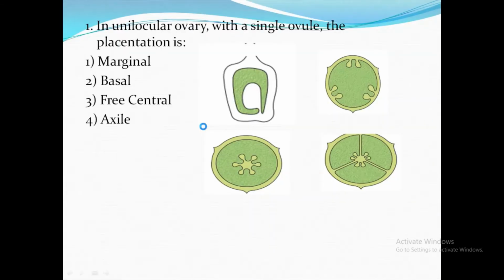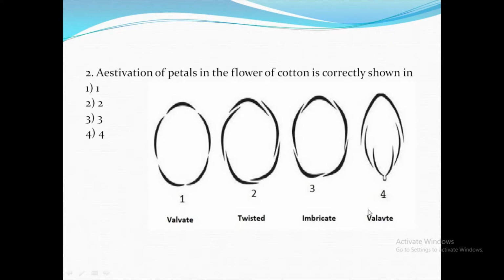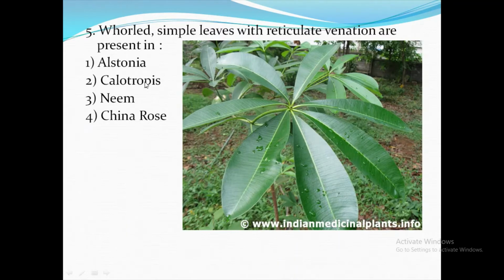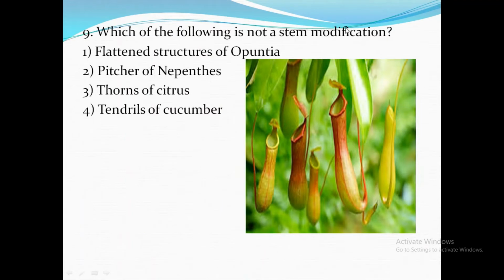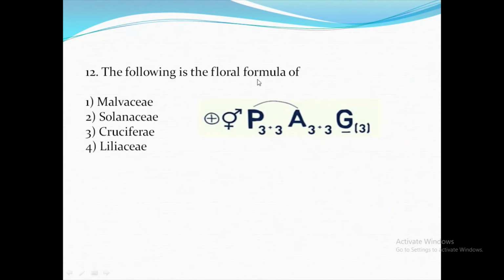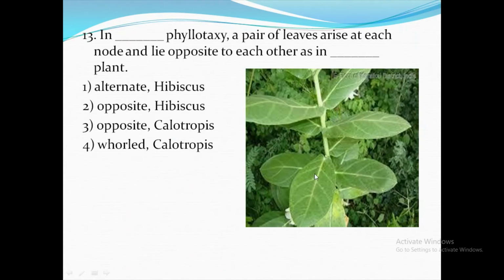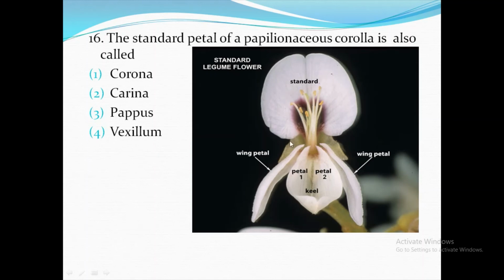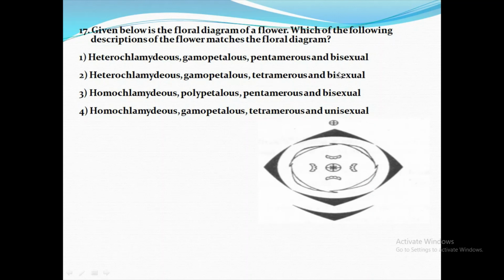Morphology of flowering plants part 1